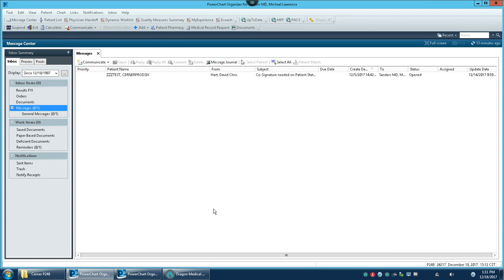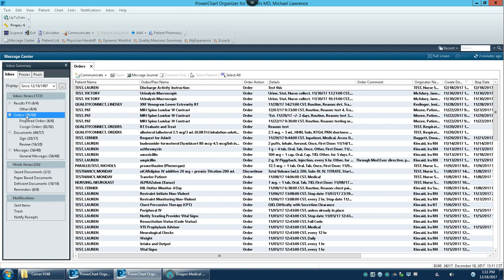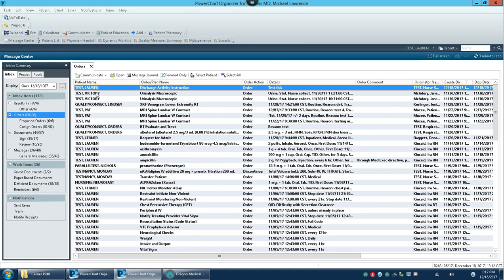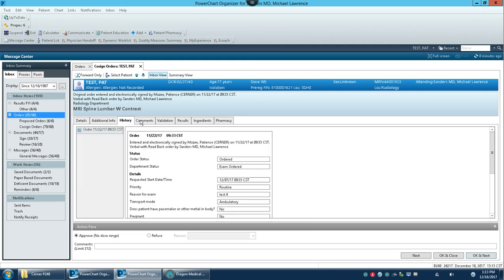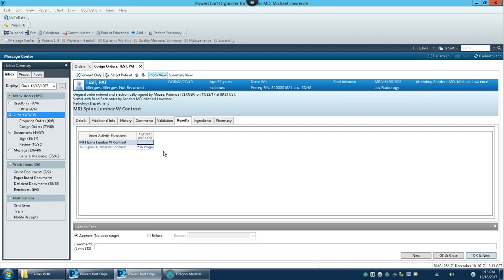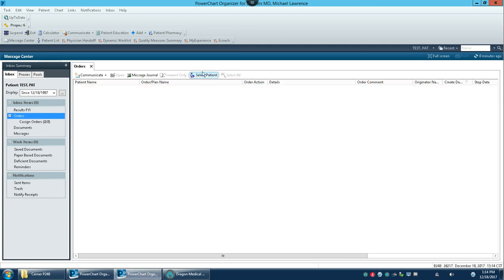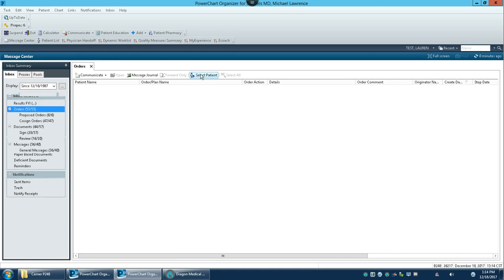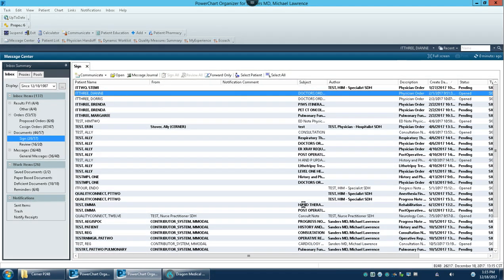Video 2 Message Center How To